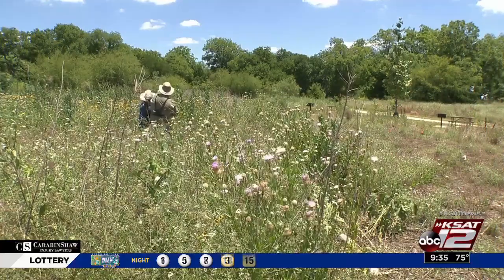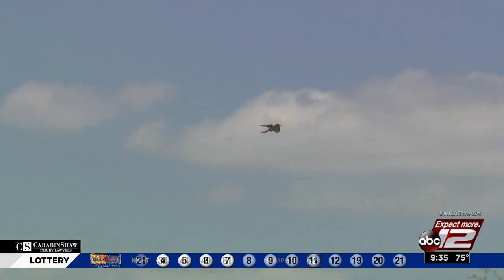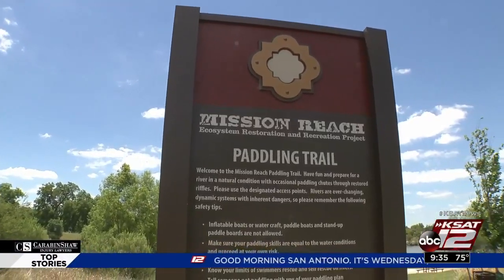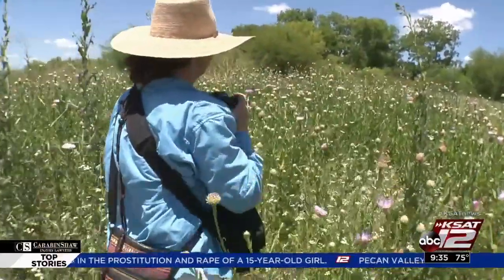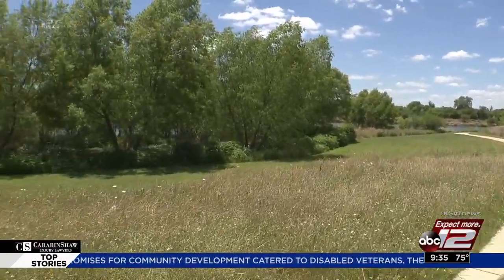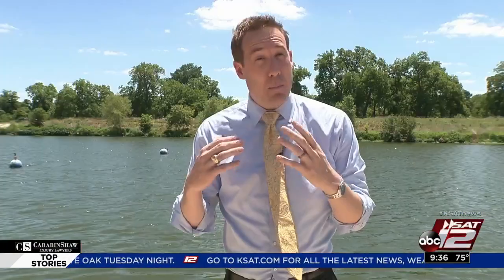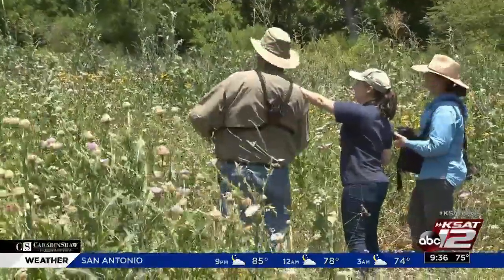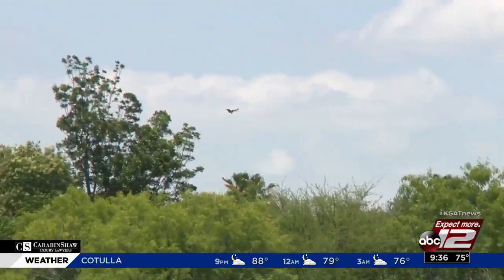An increased bird population represents a good report card for Mission Reach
While most of us do not pay close attention to what is flying above our heads, the world of birding is big business in many parts of the world.